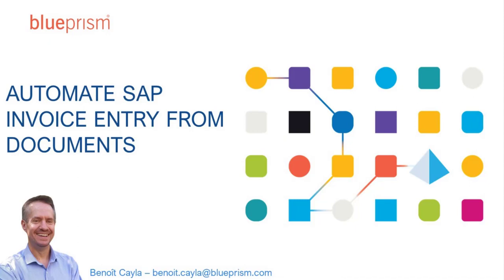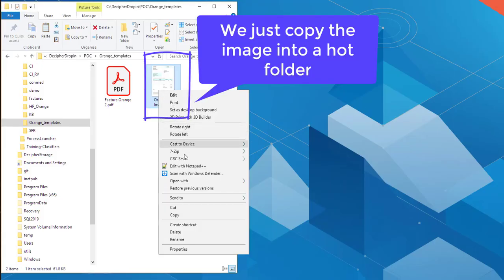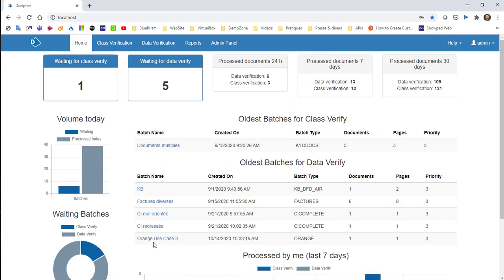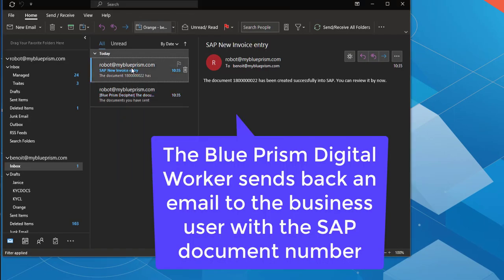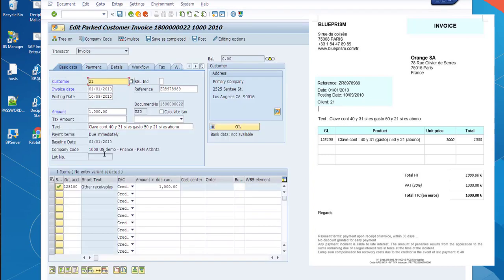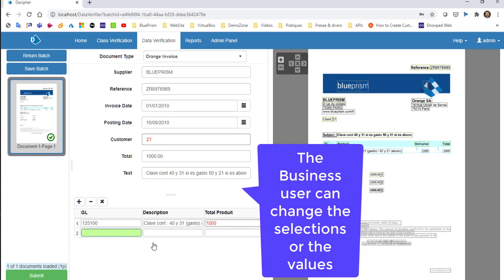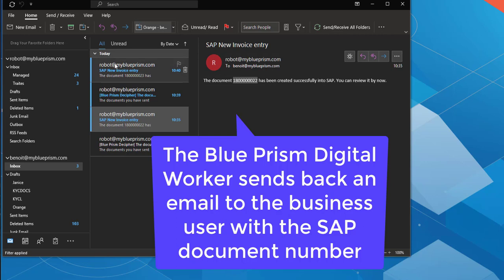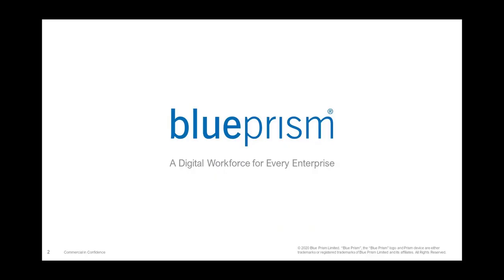Automate SAP Invoice entry with unstructured documents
Discover in this short video how to use BluePrism to automate all the SAP invoice entry process when you have unstructured documents (like scanned images or pdf files).